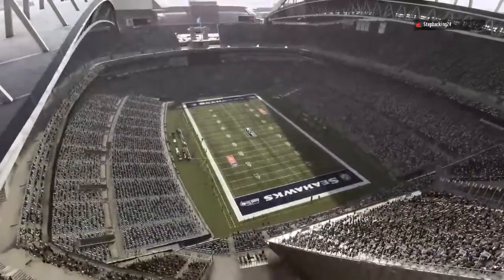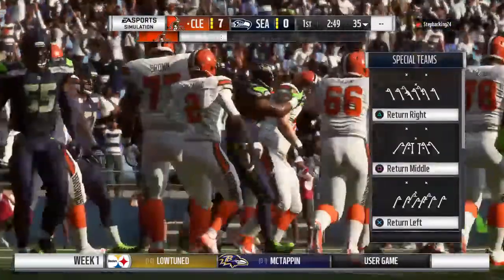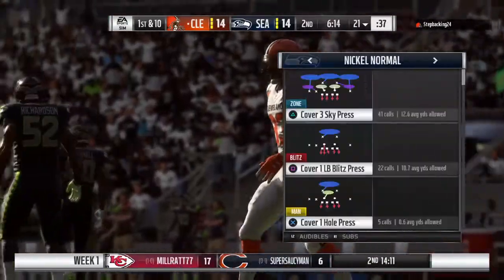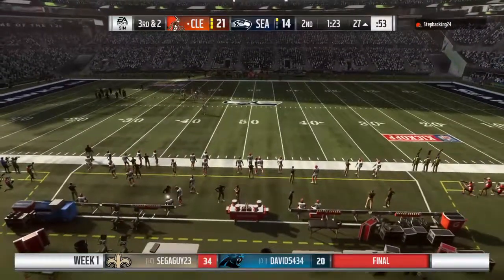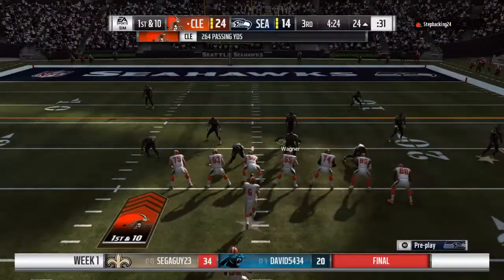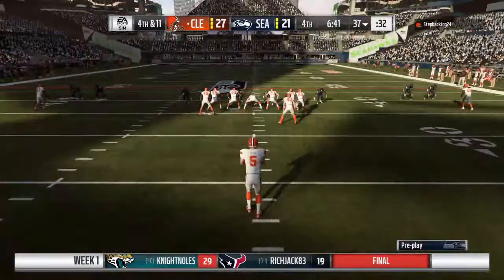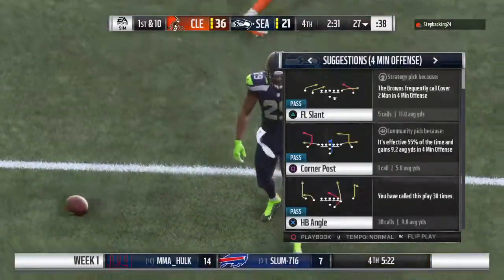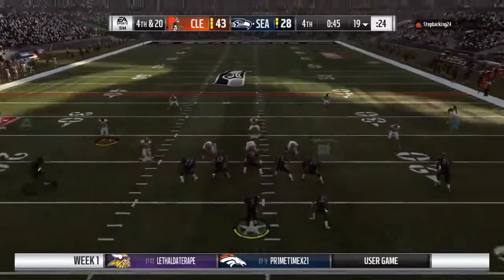SEA vs NY